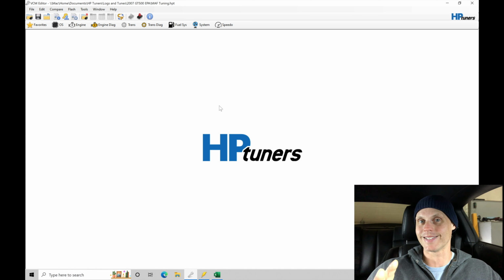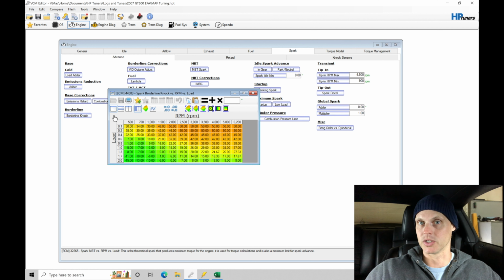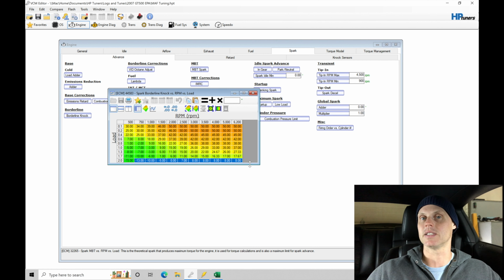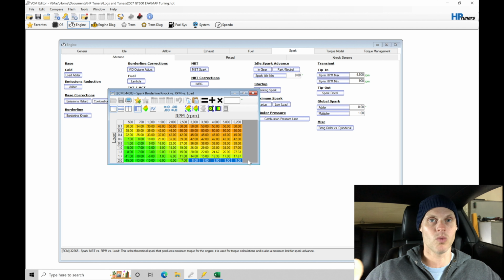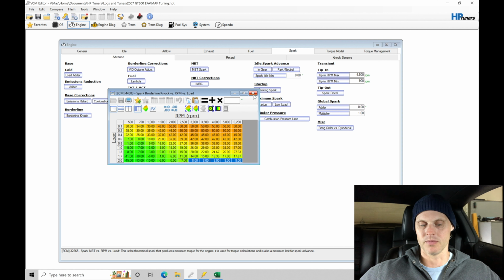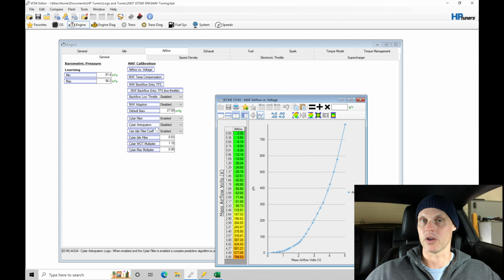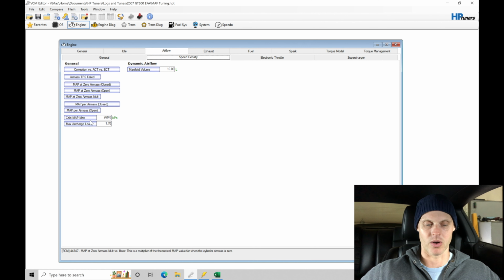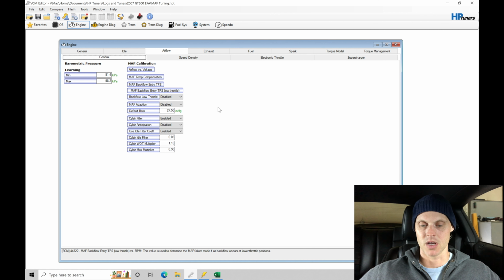HP Tuners Ford GT500 Live Training Part 3: Airflow Model Tuning | Evans Performance Academy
HP Tuners Ford GT500 Live Training Part 3: Airflow Model Tuning breaks down how to dial in the airflow model / MAF for cruise and WOT conditions.